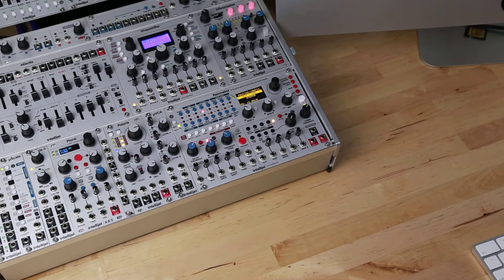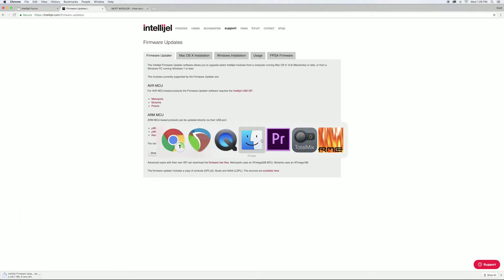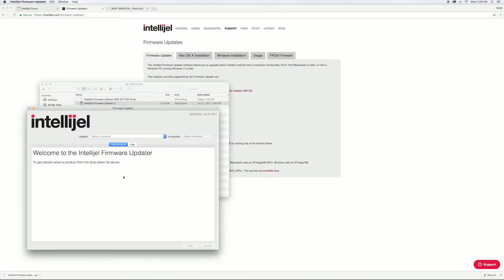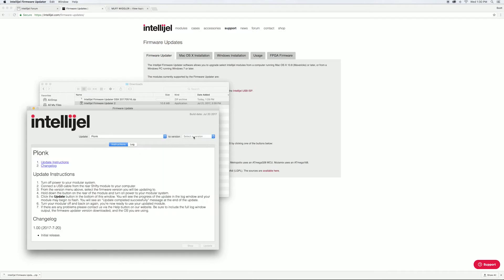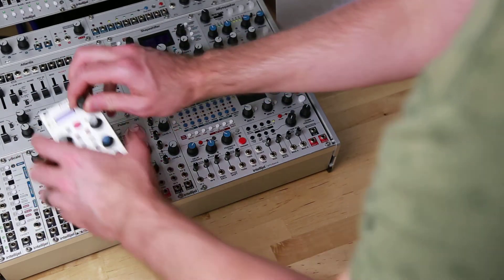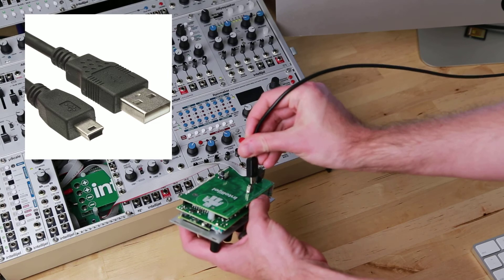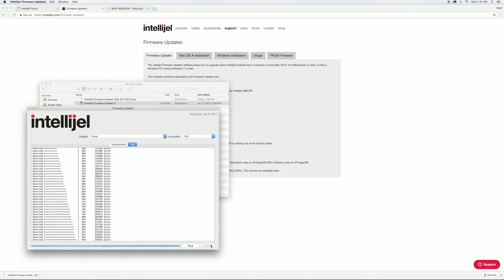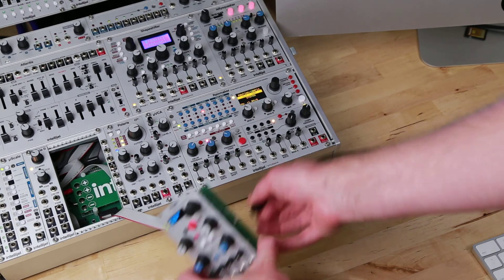Plonk Firmware Update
Updating Plonk's firmware is a painless process thanks to Intellijel's free cross platform Firmware Updater software. This video illustrates the process.